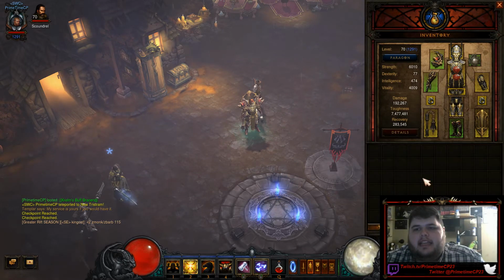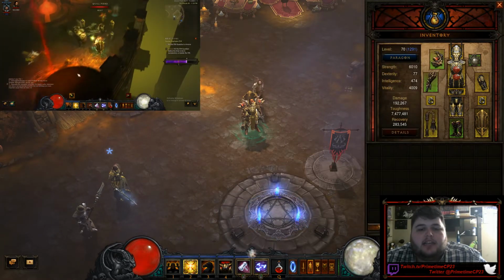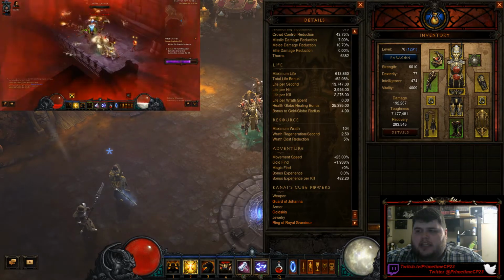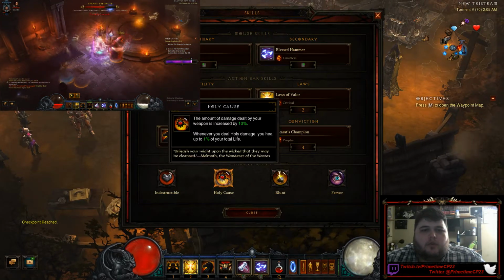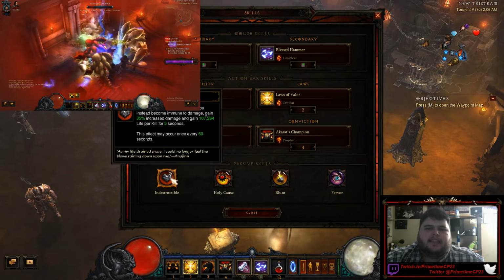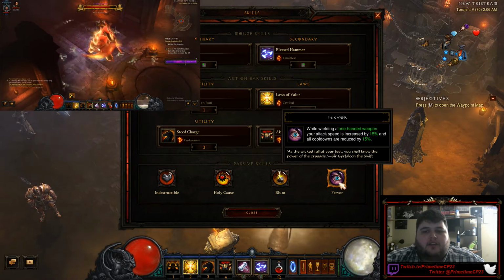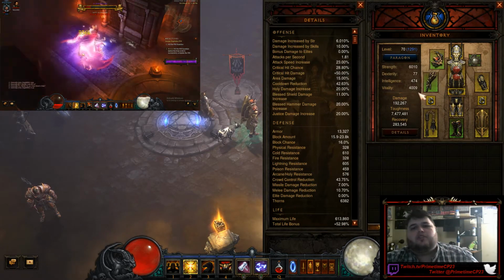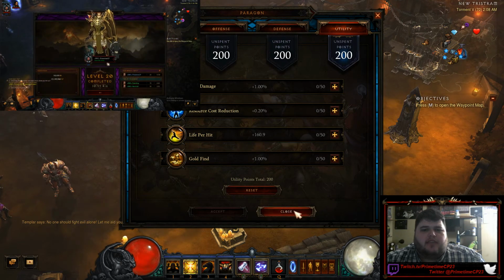Diablo 3 Season 14 Akkhan Crusader Starter Build Guide!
Follow me at:
Twitch.tv/PrimetimeCP23